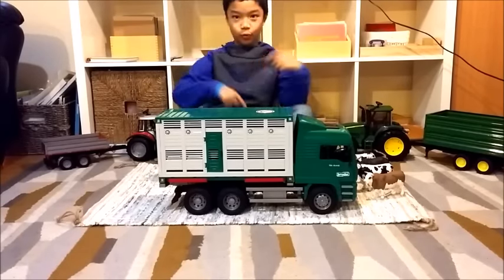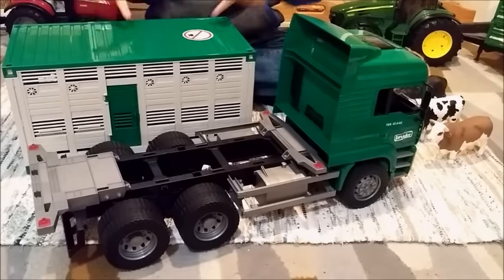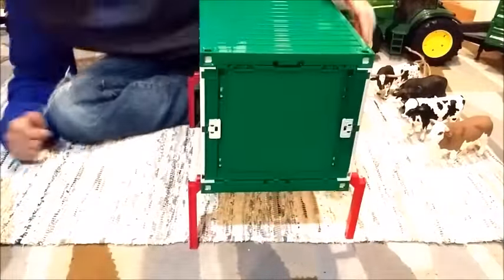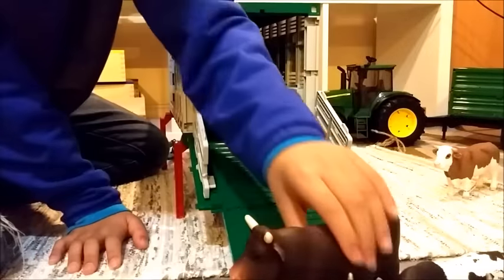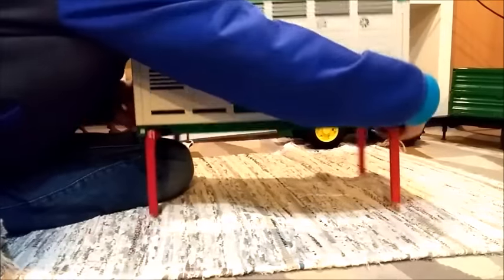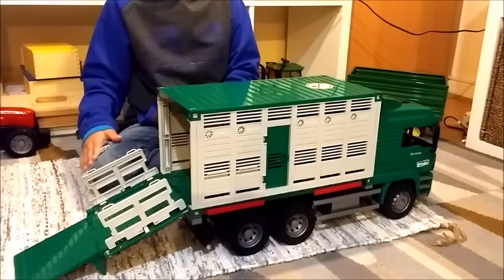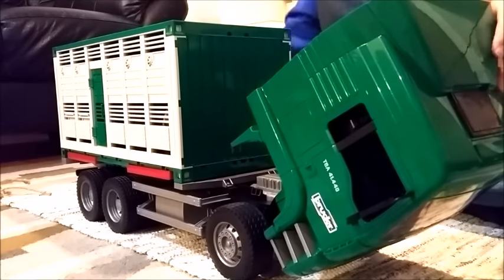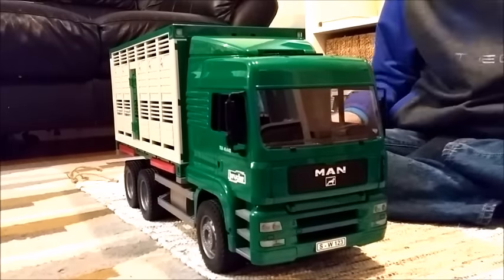Bruder Toys: MAN Cattle Transportation Truck with Cow Figure (Bruder 02749)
Bruder Toys: MAN Cattle Transportation Truck with Cattle Figure (Bruder 02749)

(Amazon US)
(Amazon UK)

A link to the review of the Bruder MAN Cattle Transportation Truck